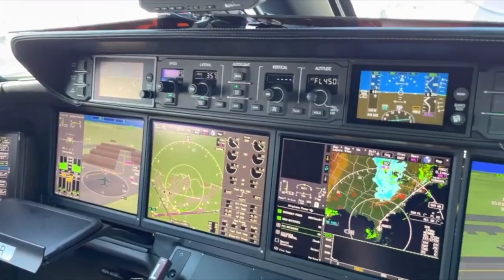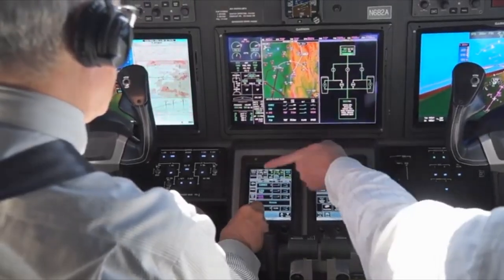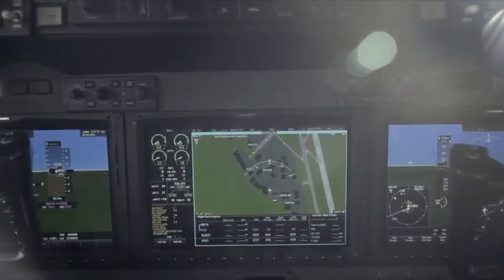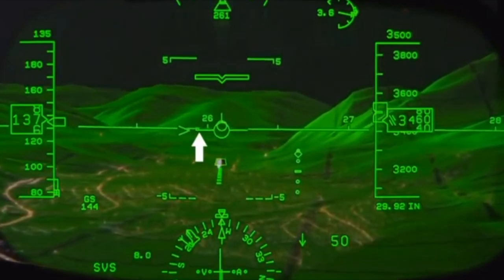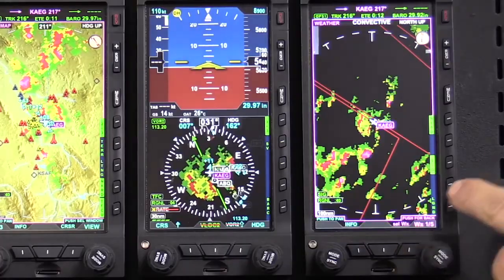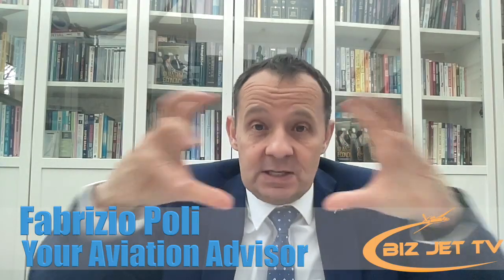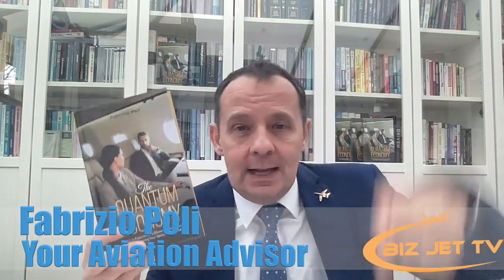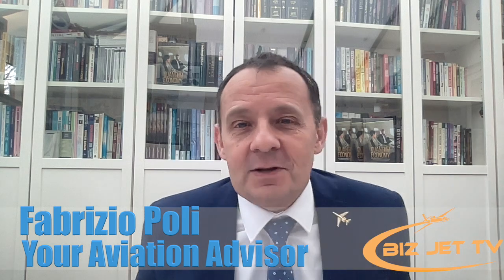The Indispensable Role of Avionics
Welcome to Biz Jet TV ! In this video, we dive into the fascinating world of avionics and explore the indispensable role they play in modern aviation. Entitled "The Indispensable Role of Avionics: Unveiling the Lifeline of Modern Aviation," this video provides valuable insights into the significance of avionics systems in ensuring safe and efficient flights. Avionics, the electronic systems used on aircraft, have revolutionized the way we fly. From navigation to communication, surveillance to flight control, avionics encompass a wide range of instruments and technologies that are fundamental to the functioning of today's aircraft. In this thought-provoking video, we shed light on the incredible importance of avionics in enhancing overall flight safety. Avionics enable pilots to effectively communicate with air traffic control, receive real-time weather updates, and navigate accurately through modern airspace systems. Without these vital systems, aviation operations would be far more challenging and significantly riskier. Furthermore, avionics aid in optimizing flight efficiency, resulting in reduced fuel consumption and less environmental impact. By constantly monitoring engine performance, weather conditions, and flight parameters, avionics enable pilots and ground personnel to make informed decisions that result in optimal flight operations. Join us as we uncover the fascinating intricacies of avionics systems and how they have become the lifeline of modern aviation. Gain a deeper understanding of the cutting-edge technologies that empower pilots to fly with precision, accuracy, and confidence. Whether you are an aviation enthusiast, a pilot, or simply curious about the technology behind flying, this video offers an informative exploration of avionics' vital role in shaping the aviation industry. Don't miss out on this captivating journey into the world of avionics! Hit the play button now and embark on an enlightening adventure that highlights#avionics

Find out more about the business of the future and the pivotal role of private jets by getting yourself a copy of the Quantum Economy: